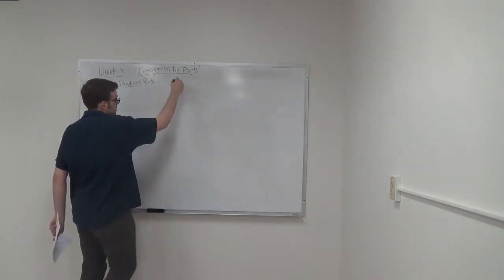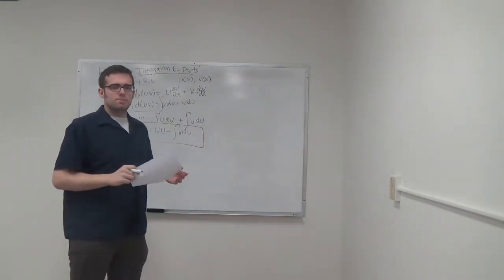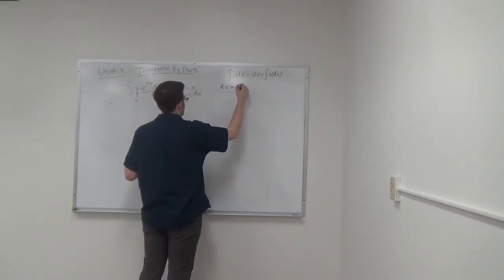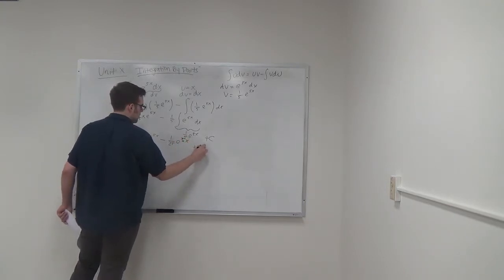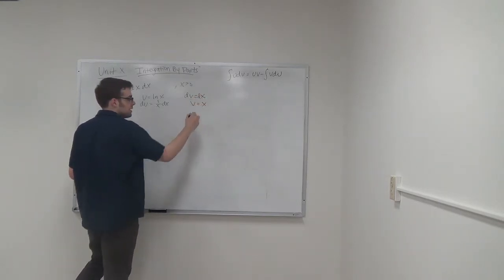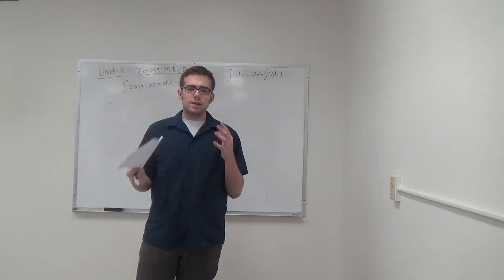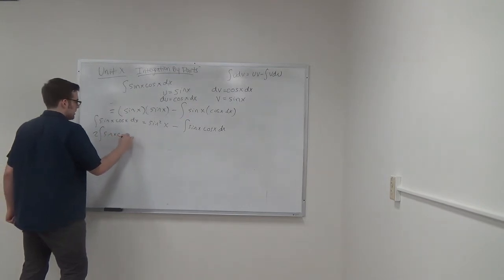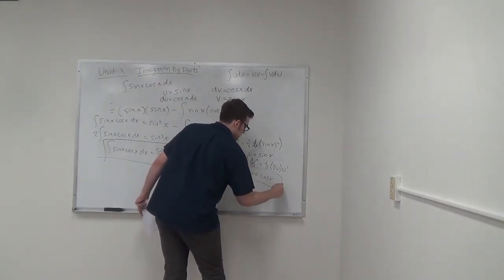Calculus: Integration By Parts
In this video, we discuss how to perform integration by parts.